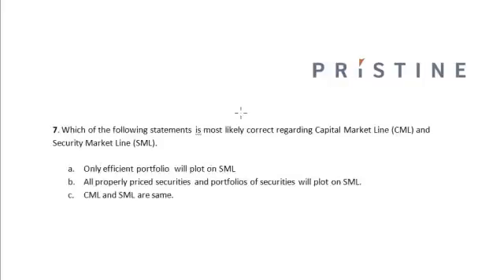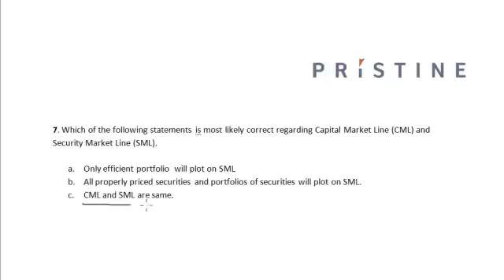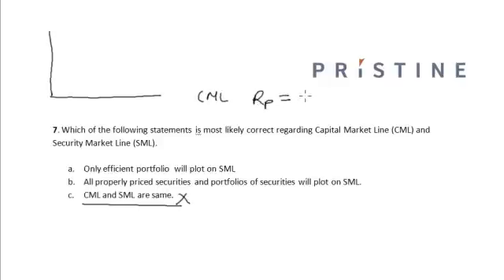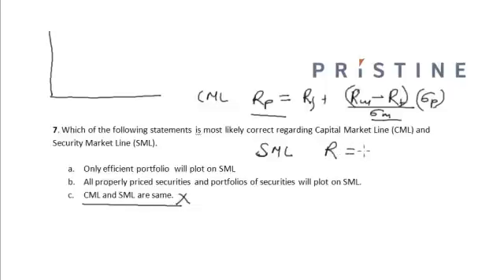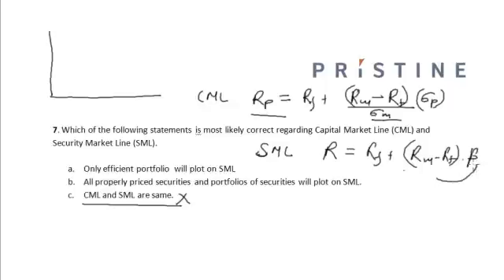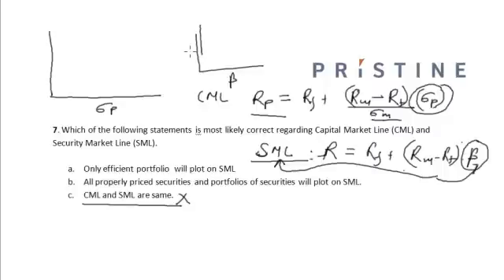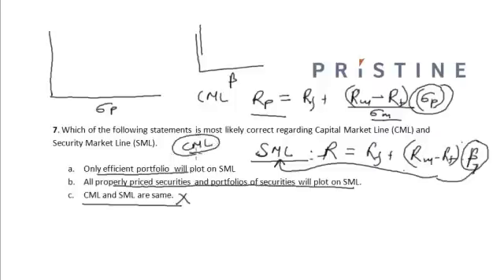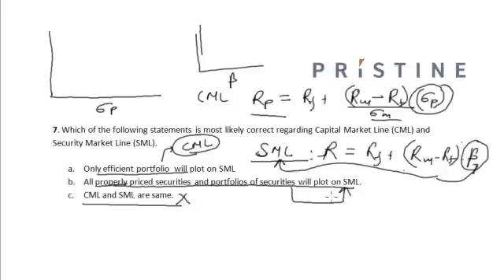CFA Tutorial: Portfolio Management (Capital Market Line & Security Market Line)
This session covers the basic concepts of Capital Market Line & Security Market Line.
CML: is a line used in the capital asset pricing model to illustrate the rates of return for efficient portfolios depending on the risk-free rate of return and the level of risk (standard deviation) for a particular portfolio.
SML: is a line that graphs the systematic or market risk versus returns of the whole market at a certain time and shows all risky marketable securities.